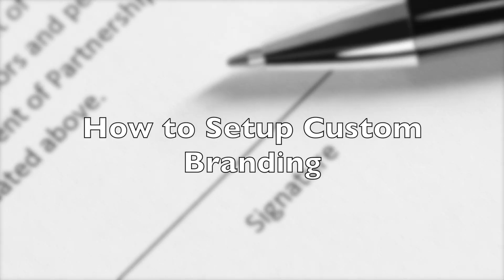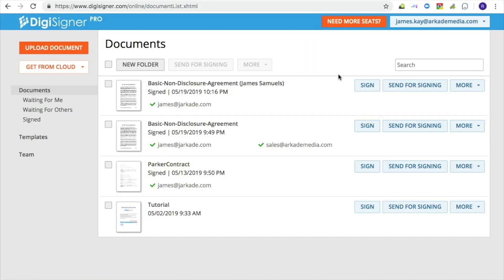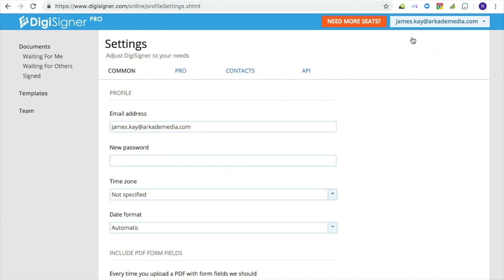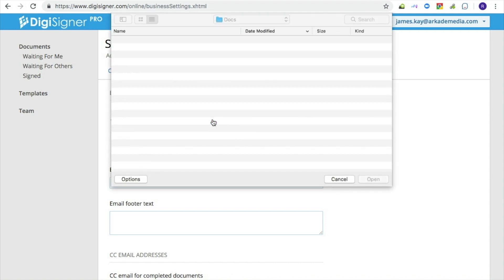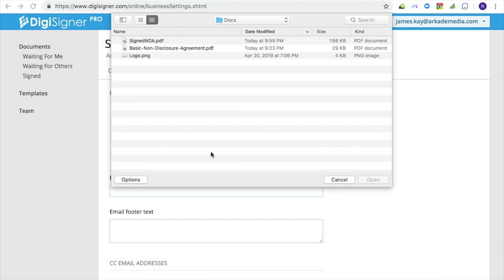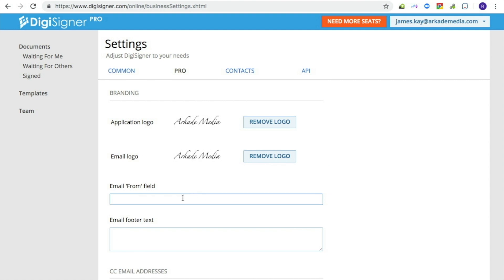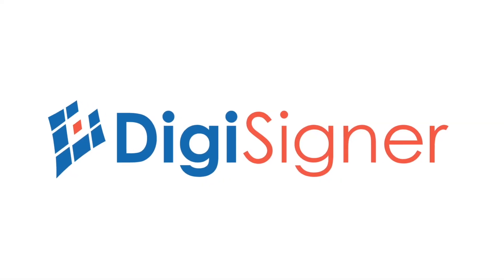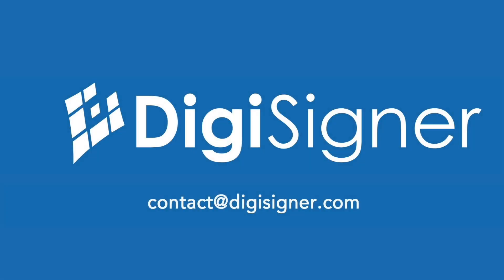How to Set Up Custom Branding for Electronic Signature Document | DigiSigner e Signature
This tutorial explains how to set up custom branding for your DigiSigner account.
You can add your own logo to the page people see when they sign your documents. You can also customize the emails that DigiSigner sends to the signers.